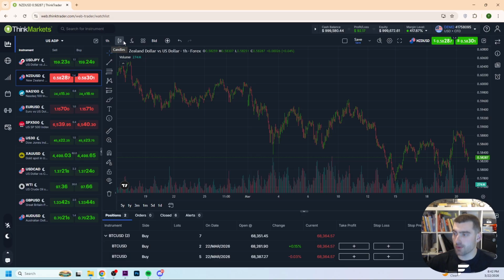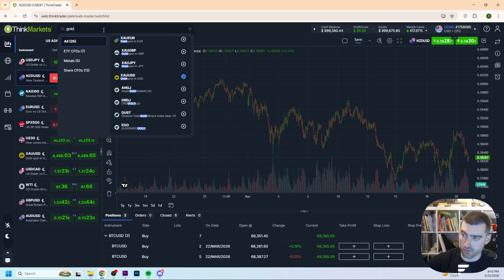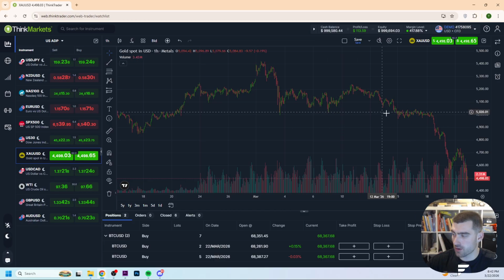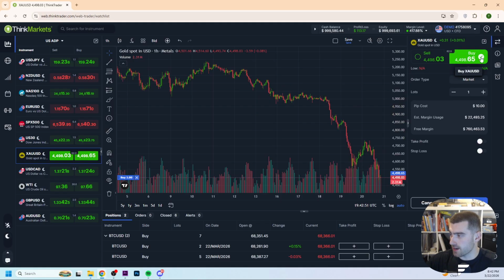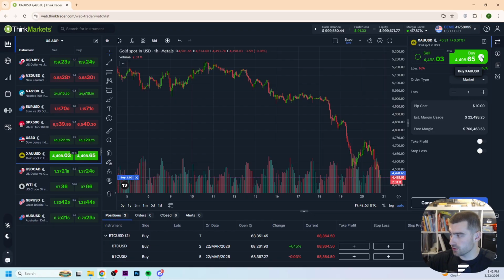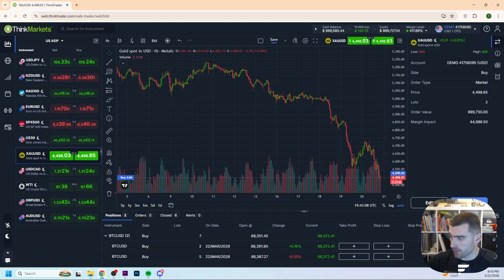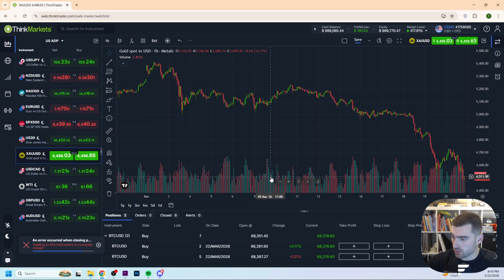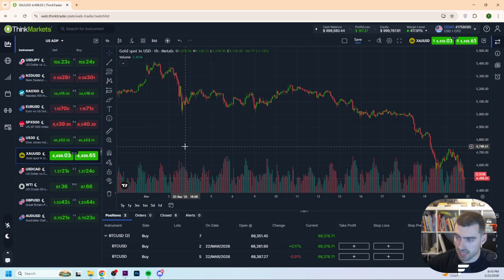How to Buy GOLD on ThinkMarkets (Easy Guide 2026)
How to Buy GOLD on ThinkMarkets (Easy Guide 2026) – in this beginner-friendly guide, you’ll learn exactly how to trade Gold using ThinkMarkets. This tutorial explains how to fund your account, select Gold as your trading asset, place buy orders, and manage your positions with tools like stop loss and take profit. Perfect for beginners who want a clear, step-by-step method to buy Gold on ThinkMarkets in 2026.